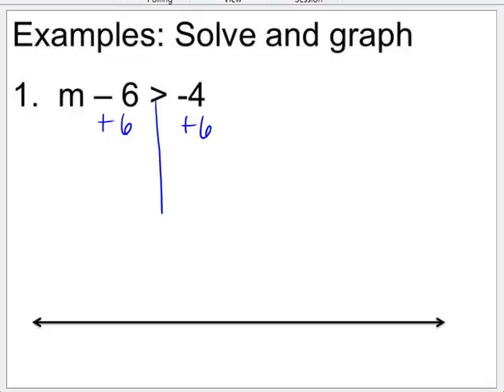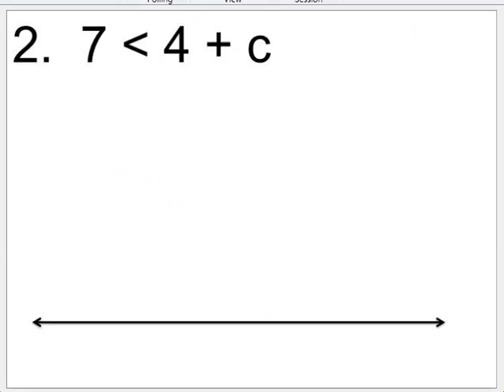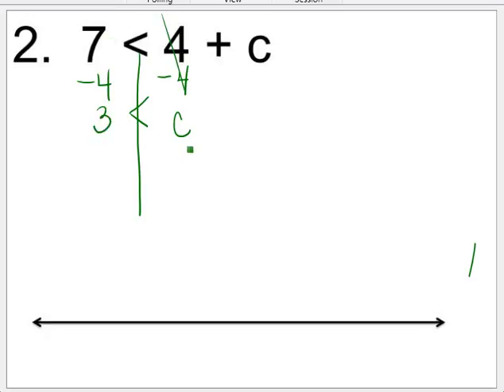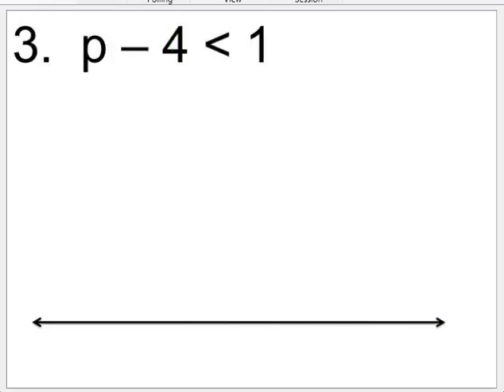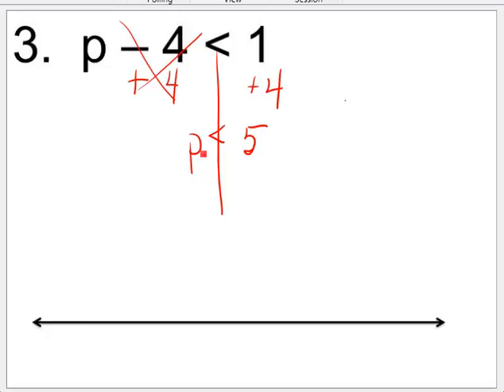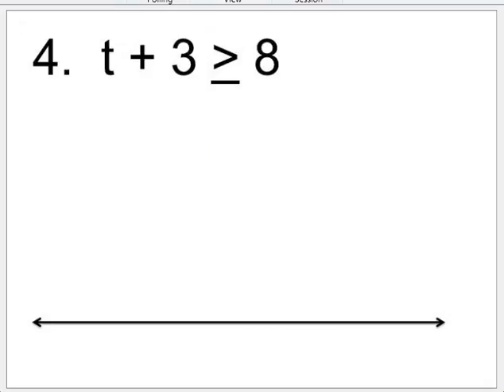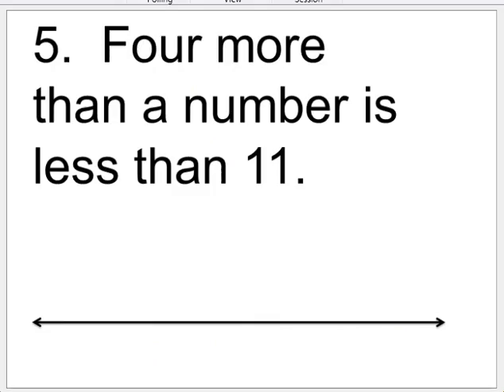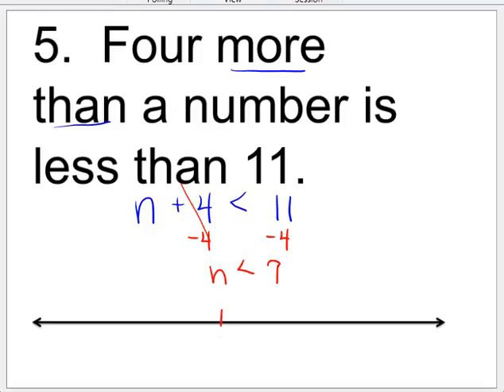alg 3 2 v1 Solve inequalities using add and subtract